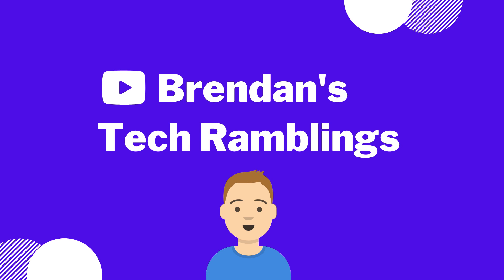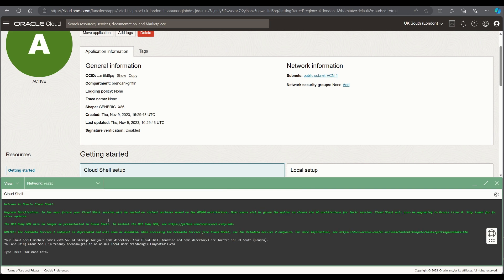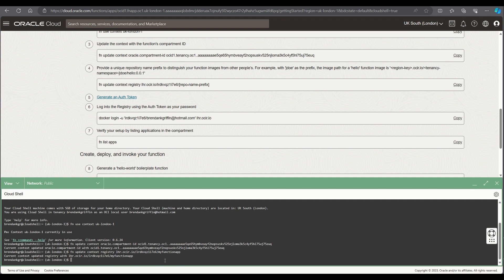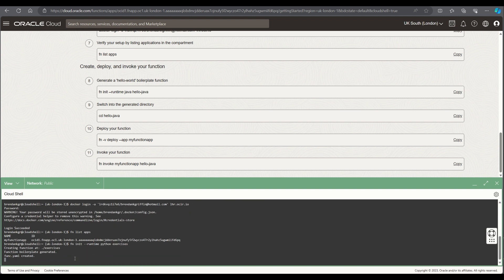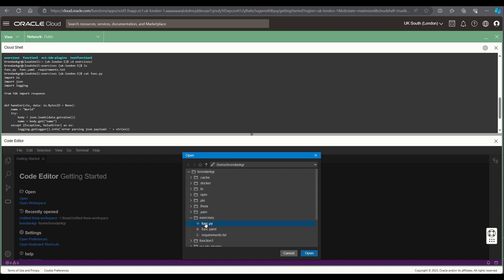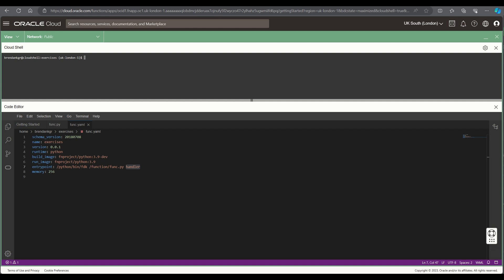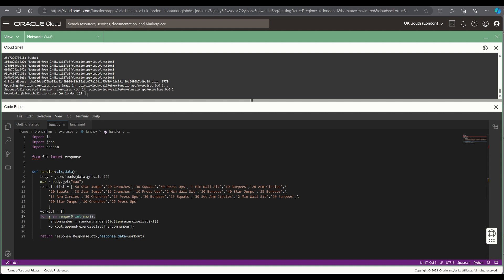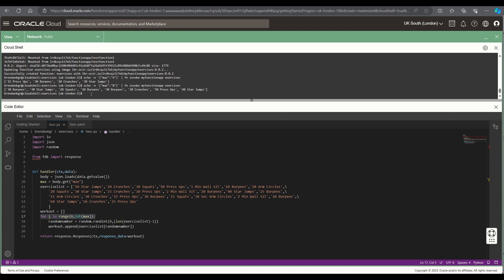Creating an OCI Function to help me keep fit 🏃‍♂️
A walkthrough of creating a function in the Oracle Cloud (OCI) using Python.